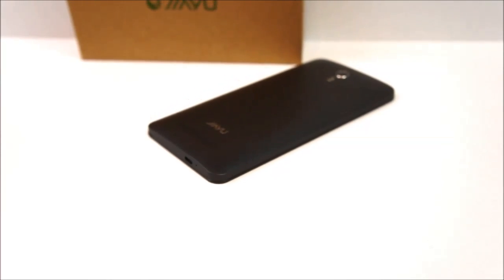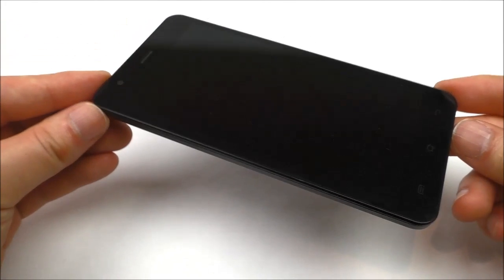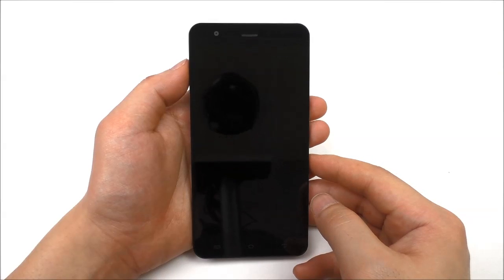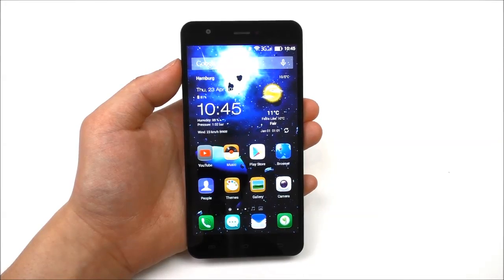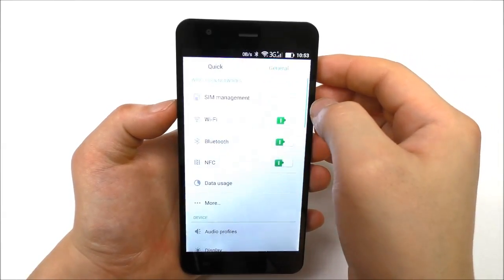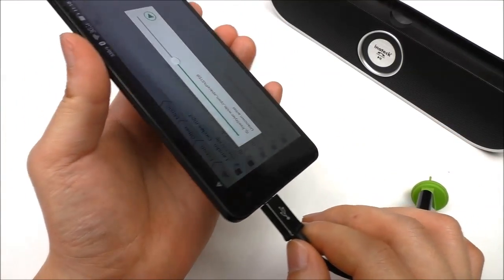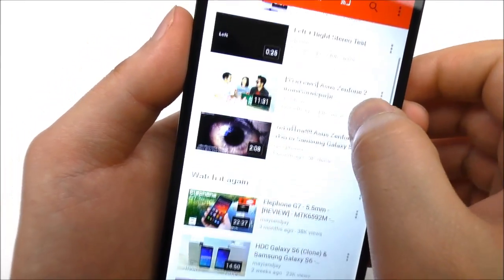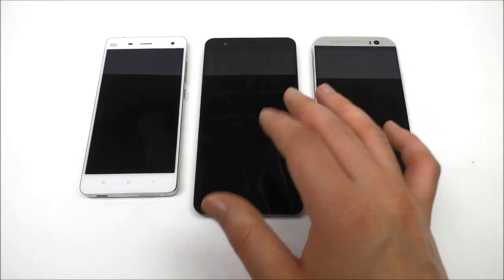Jiayu S3 Advanced, 3GB RAM, NFC (In-depth Review) 5.5" IPS FHD, 4G/LTE, MTK6752 OctaCore 1.7GHz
• In Chrome browser you can watch this video in HD with 50fps!

Coupon Code: "JYS3" to get it cheaper on Gearbest.com, only 203.98 USD (normal 234.13) this is a public code you also can find on the internet elsewhere, and NOT connected with my video here in any way, I just found it on their blog and want to offer you the same!

CAMERA SAMPLES?

Want the Live Wallpaper?
Search on the Play Store for "Astroids 3D Live Wallpaper" for the 3D live wallpaper. The diamond lock screen was only available on the original ROM, Jiayu removed it when they released updates OTA, after that it was gone, so there is no way to get this lockscreen anymore.

Specifications & Highlights:
- 5.5 inch IPS Full HD 1920*1080 OGS Screen
- GPU: Mali-T760
- Android 4.4.4 OS
- S3SW ROM with Google Play Store
- Includes the Play Store & latest original Jiayu S3SW firmware
- 3GB RAM + 16GB ROM
- Battery 3000mAh
- Dual SIM, Dual Standby, Micro sim slots
- Camera 13.0MP Sony IMX214 back, 5.0MP front
- 5G WiFi 802.11b/g/n/ac Wi-Fi Direct
- FDD LTE/4G/3G/GPS/Wifi/Bluetooth/Miracast/OTG/NFC
- 2G: GSM 850/900/1800/1900MHz
- 3G: WCDMA 900/1900/2100MHz
- 4G: FDD LTE: 800/1800/2600MHz
- TDD-LTE B39 B40 B41 / FDD-LTE B3 B7 B20
- Gyroscope Sensor, Light Sensor, Compass, Gravity Sensor, Proximity Sensor, Hall Switch Sensor, Magnetic Sensor, etc.

Desciption of the different ROM versions:
S3 = 2GB version without Google APPs
S3W = 2GB version with Google APPs
S3S = 3GB/NFC version without Google APPs
S3SW = 3GB/NFC version with Google APPs

Index/Timestamps for the video
(In a normal browser, you can click on the times below):
0:11 Introduction
0:51 Specifications
1:15 What you get together with the phone
1:58 Phone design
3:06 Front screen
4:27 I remove the backcover
4:32 NFC sender/reciever in the backcover
5:13 Dual SIM slots
5:32 Battery info
5:41 Dual speaker design
6:14 Backside with the battery out!
6:22 Bootup & animation
6:40 Lockscreen & info about it
6:58 Hold home to start the LED flash
7:28 Stock UI with special live wallpaper
7:42 Themes
8:02 Quicktoggles
8:14 UI scrolling speed test
8:40 Appdrawer & speed test
8:50 Settings, wallpapers, effects, add widgets
9:03 Music & Camera widget page
9:24 Music widget test
9:32 Camera widget test
10:16 Touchbuttons with backlight
10:53 Double tap to wake, offscreen gestures
11:14 Unlock with an air gesture
11:27 Air gestures in the launcher, directions?
11:57 Play Store, check
12:12 Build check S3SW
12:29 Slide up from the bottom, Quick action
12:58 Themes for the lockscreen
13:29 Viewing angles check
14:05 LCD test, backbleeding check
14:24 Multitouch test
14:43 Gorilla Glass?
14:54 WiFi & network reception
15:49 Keyboard?
16:16 Browser test
16:40 Notification LED test
17:23 Settings
17:28 NFC, Tap & Pay
18:17 Dropzone settings
18:38 Fonts & the possibilities
18:48 Gesture sensing (Air gestures)
18:56 Smart wake (Offscreen gestures)
19:03 Storage info
19:18 RAM usage/consumption
19:49 Securty, Superuser
20:12 Language
20:27 About phone
20:32 Wireless Update OTA
21:00 Camera app
21:07 What's wrong with the video camera?
21:28 Picture in Picture (PiP) mode test
21:46 Colour filters
21:55 Camera picture test
22:06 Check of details/zoom in a picture
22:23 Camera settings
22:47 Check of the aperture in pictures
23:00 Front camera & quality check
23:25 Bluetooth test
23:39 USB OTG (On The Go) test
24:45 Music test with a BT speaker
25:25 Music test with the phone speakers
26:08 Info about the sound with earphones/3.5mm headphone jack
26:22 Test call, Proximity sensor test, Earpiece sound test
26:51 Test apps, results & a game
27:31 GPS test results
27:43 Speedtest & WiFi analyzer, 5m from the router (50/2mbit line)
27:53 AnTuTu Benchmark results
28:11 AnTuTu RAM info
28:23 AnTuTu Sensor info
28:32 Band Mode info
28:48 CPU ID info
29:03 CPU-Z info
29:21 AndroBench results, storage read/write benchmark
29:37 Multitasking overview, and clear RAM button
30:01 Link2SD storage info
30:12 Sensor box & gyroscope test
30:30 Gyro compass test
30:37 3D Gaming test "F18 Carrier Landing II"
32:46 Weight & Size check
33:15 5.5 inch screen check!
33:33 NFC file transfer test
34:05 Jiayu S3 size comparison with HTC One M8 & Xiaomi Mi4
34:22 End & the Pros & Cons